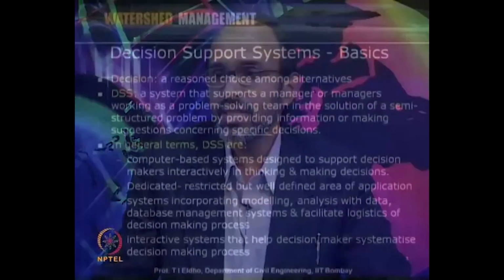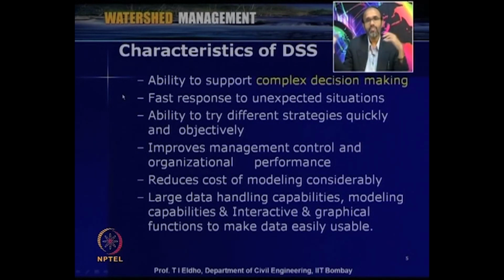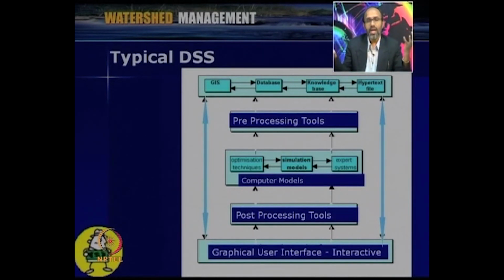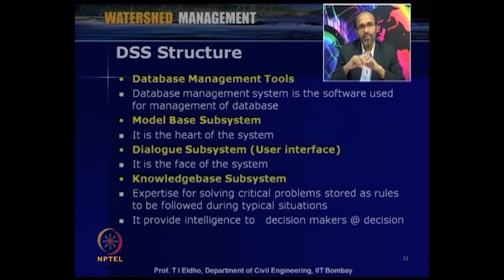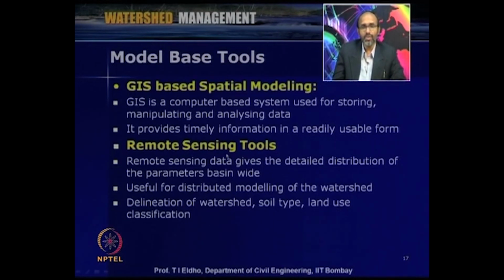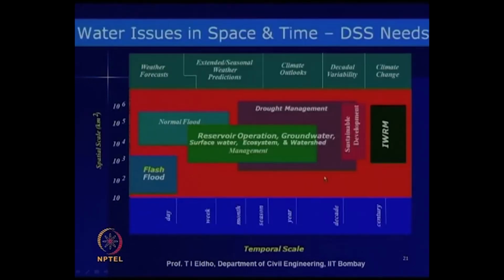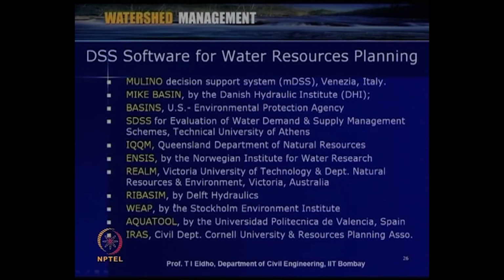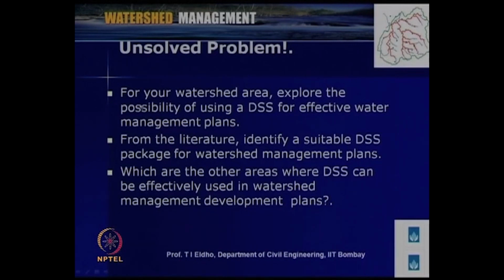L24-Decision Support Systems & Applications in Watershed Management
Course Name:Watershed Management
Subject: Civil Engineering
Target User: UG/PG

Description:
🌐 Welcome to CH 23:IIT Bombay- Civil Engineering. Today, we're diving into the world of Swayam Prabha, a revolutionary initiative offering 40 DTH channels dedicated to delivering high-quality educational programs 24/7 via the GSAT-15 satellite.